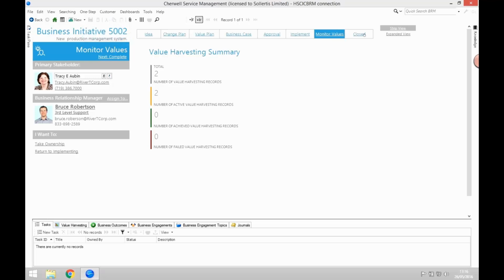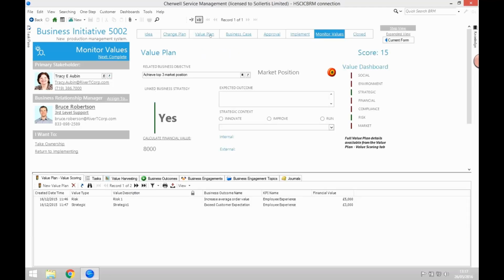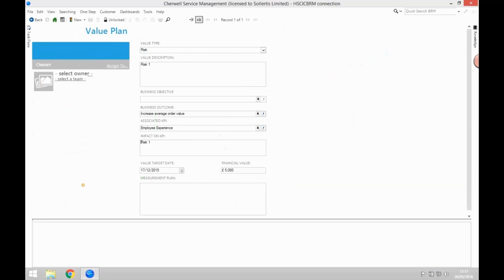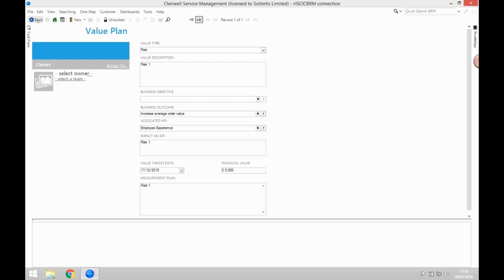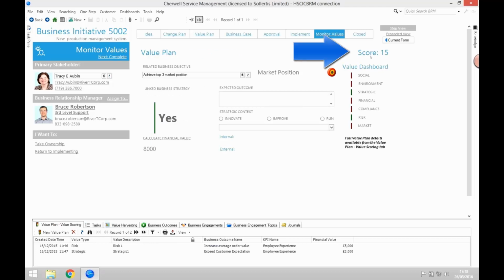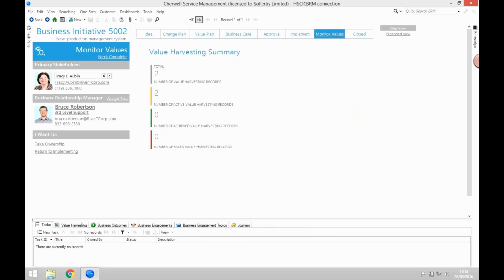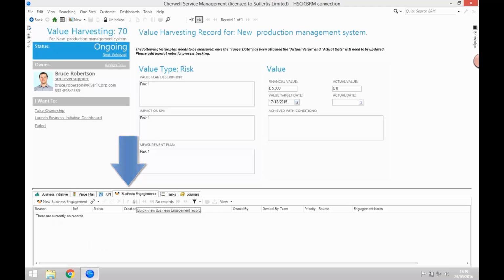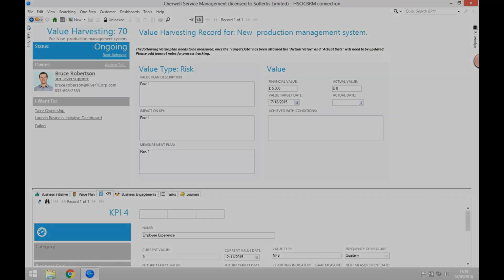Digital Convergence BRM mApp - Value Management, Realization & Optimization Demo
According to the BRM Institute, “Value Management ties together into a holistic and comprehensive approach the concepts of Ideation, Value Planning, Portfolio Management, and the Business Case to capture, optimize, and communicate the business value of Provider investments and capabilities.”

This brief demo with BRMI Trailblazer, Simon Kent demonstrates how the Sollertis Digital Convergence mApp was built to converge with the BRMI Value Management process and how the award-winning toolset makes the lives of practicing BRMs and IT business partners easier to manage.
Powered by Cherwell Software and easily integrated with existing enterprise ITSM, ERP, CRM and PPM platforms.

Excalibur Data Systems is the exclusive distribution and services partner for the Digital Convergence mApp in North America.